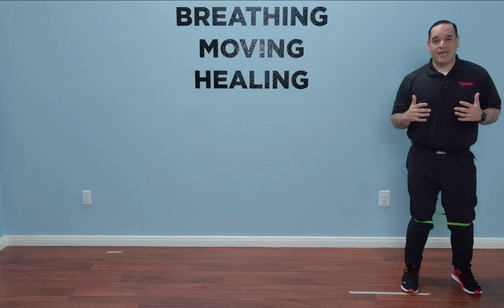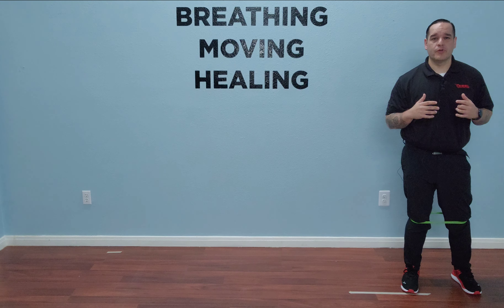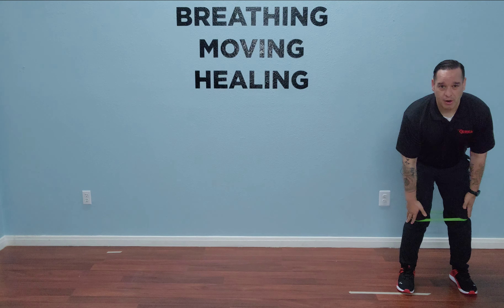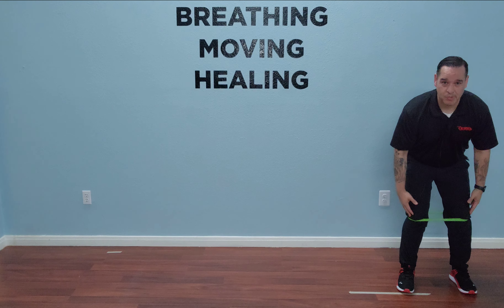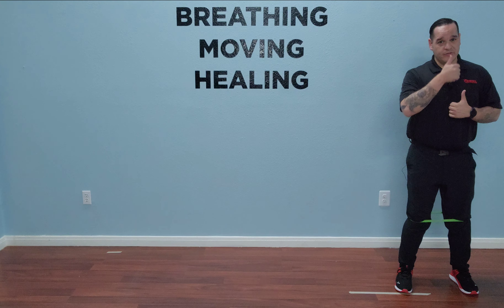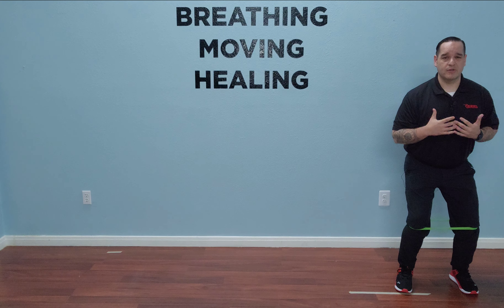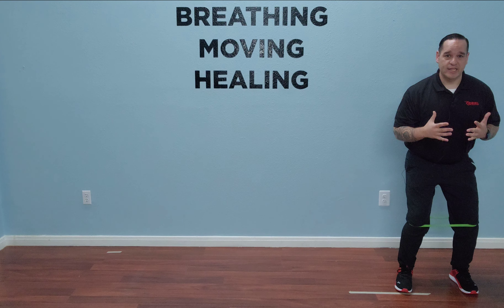Mini-Band Walk w/Crossover Step